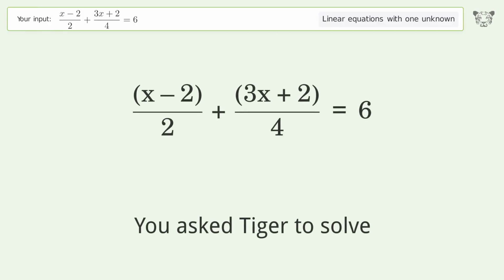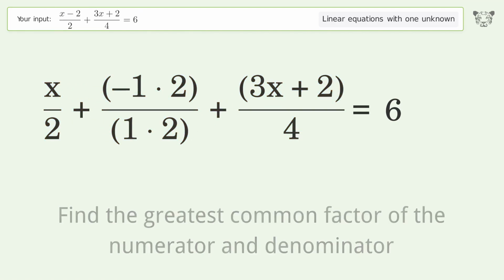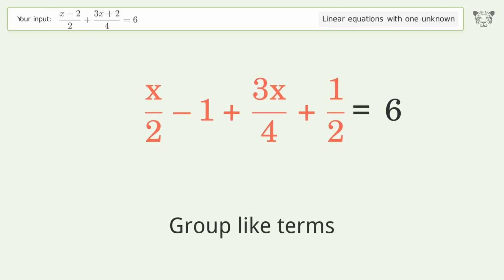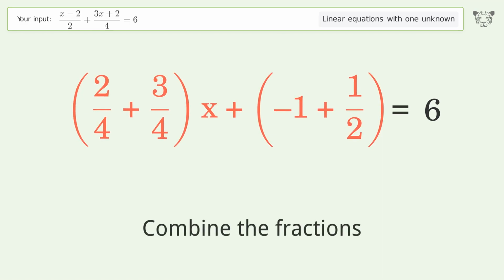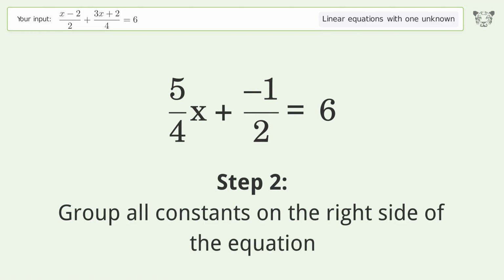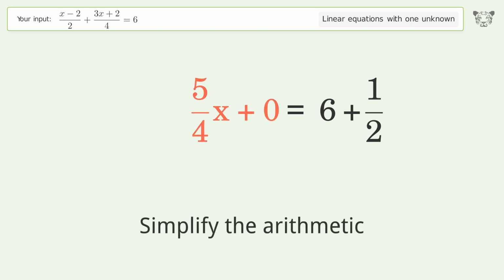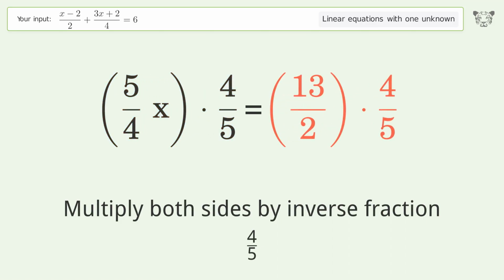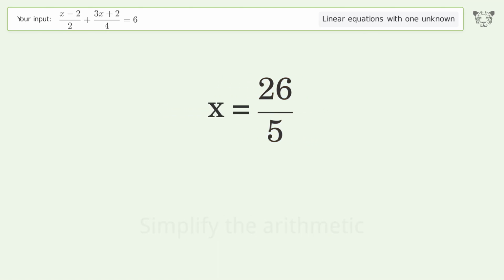Solve (x-2)/2+(3x+2)/4=6: Linear Equation Video Solution | Tiger Algebra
Struggling with (x-2)/2+(3x+2)/4=6? Watch our step-by-step video on Tiger Algebra to master this linear equation effortlessly.